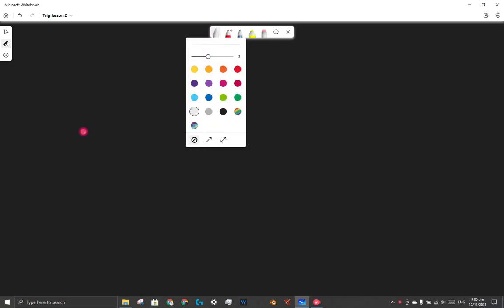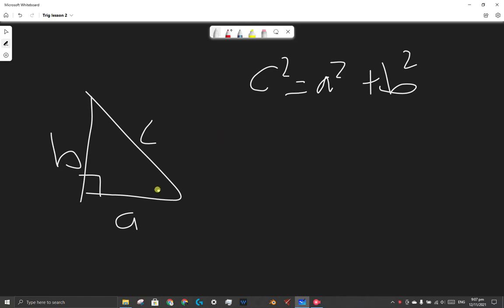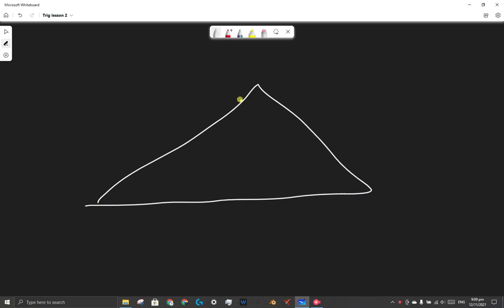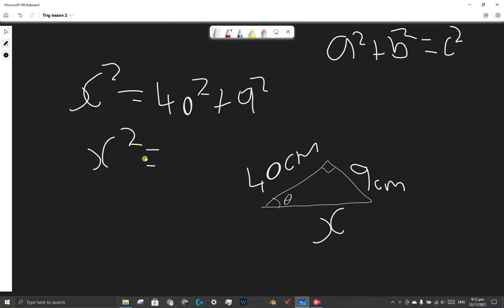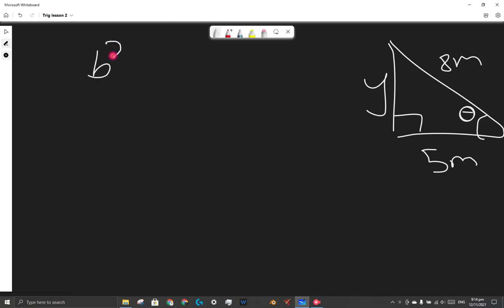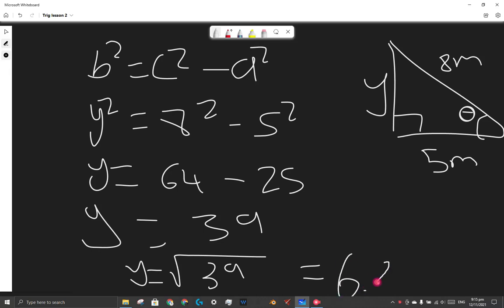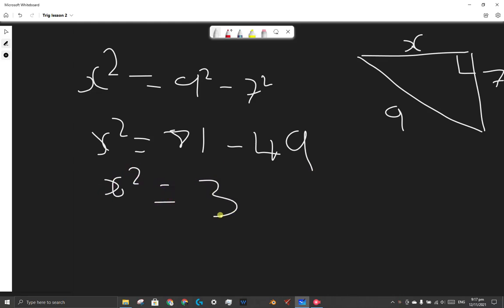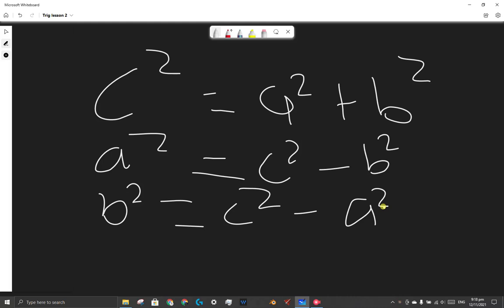Pythagoras theorem. Trig lesson 2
In this lesson, we covered the Pythagoras theorem. We also learnt how to re arrange the formula.
A like and sub would be appreciated.